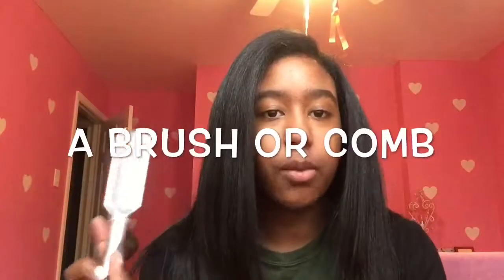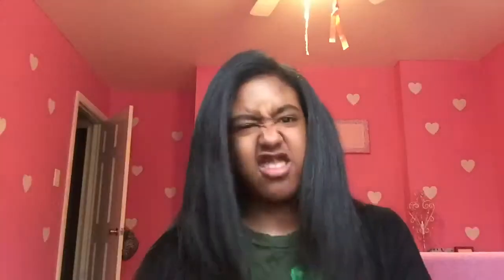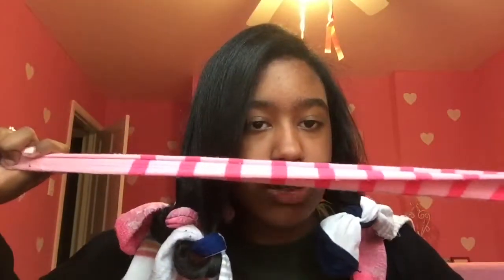How to Get Nice Curls Without Heat | L&M Squad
Question of the day is what type of hair do you have?